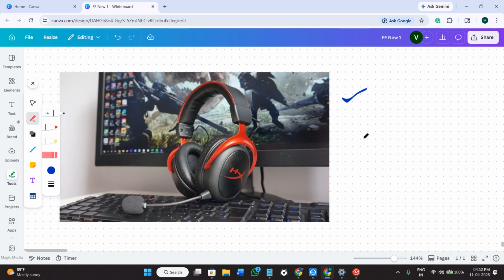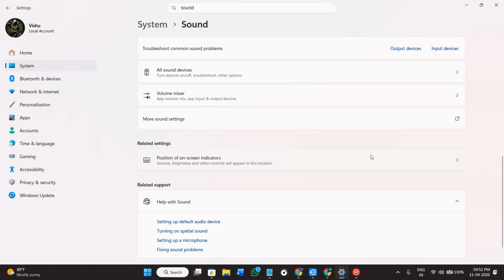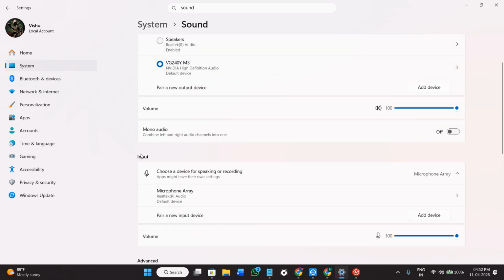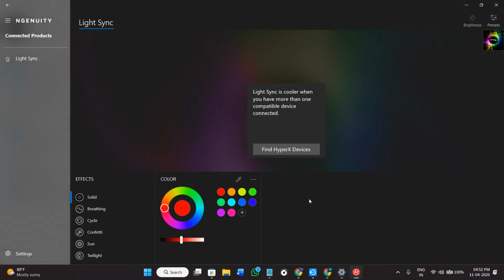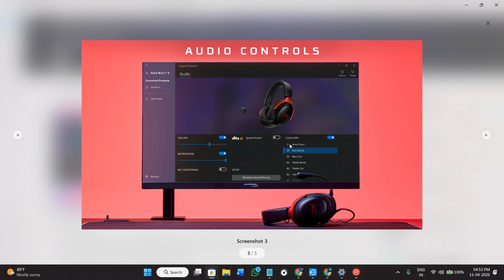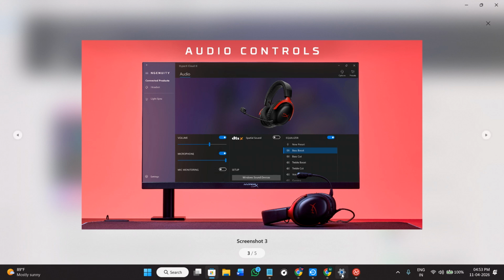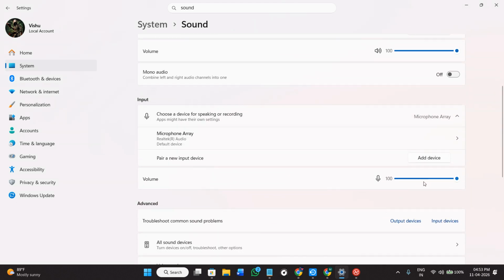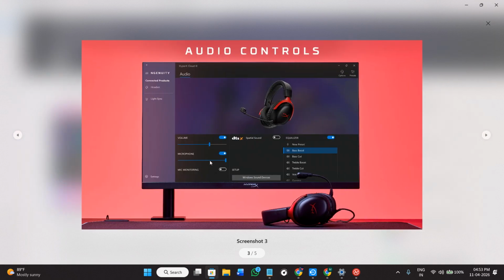How To Optimize HyperX Cloud 3 – Audio Quality, EQ, Mic Gain & Noise Reduction Setup 2026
Welcome to the Fixed Formulas YouTube channel! In this tutorial video, I will show you How To Optimize HyperX Cloud 3 – Audio Quality, EQ, Mic Gain & Noise Reduction Setup 2026